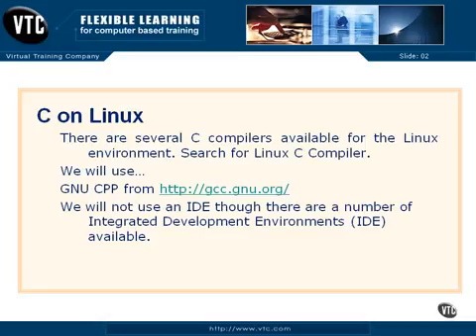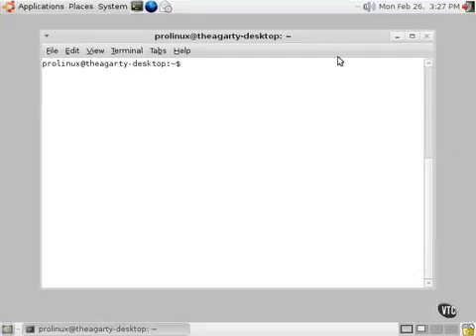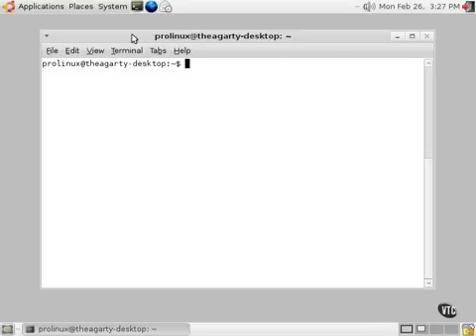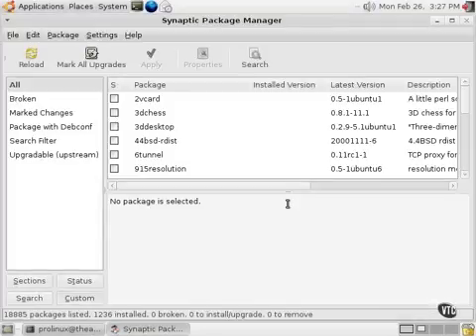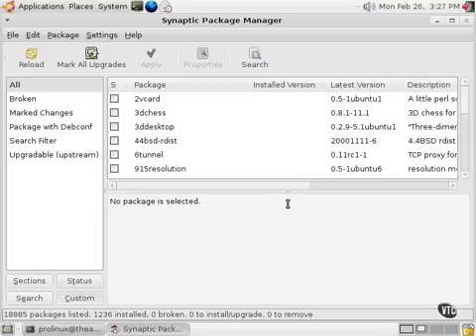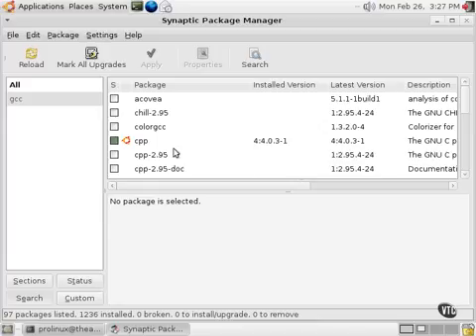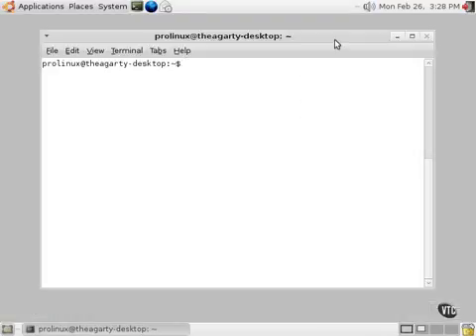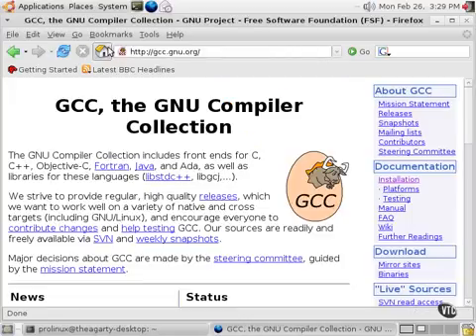C on Linux 05 Chapter 01